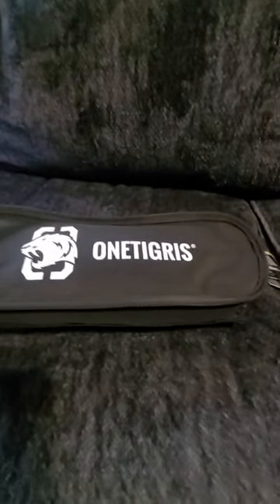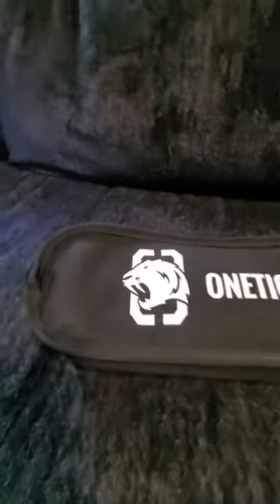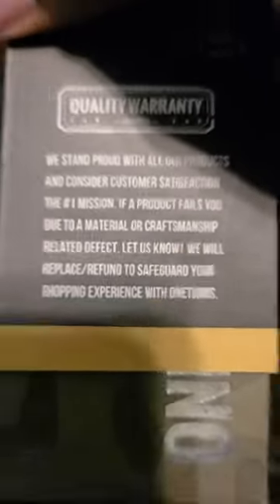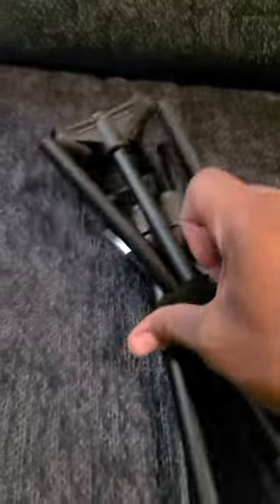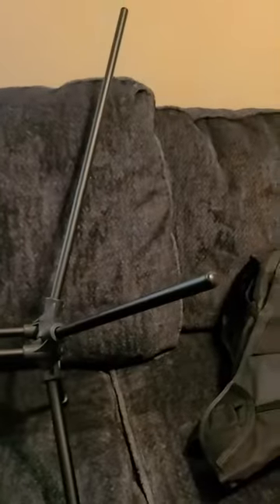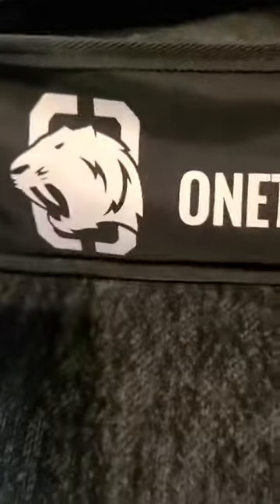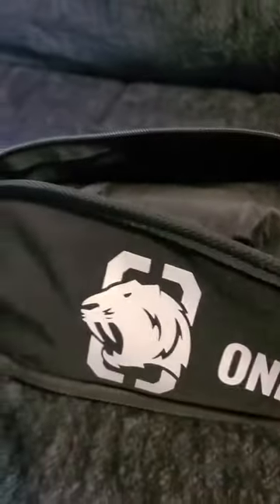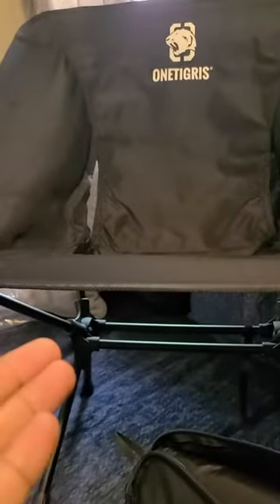OneTigris Camping Backpacking Chair Review | Heavy Duty Compact Portable Folding Chair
OneTigris Camping Backpacking Chair, 330 lbs Capacity, Heavy Duty Compact Portable Folding Chair for Camping Hiking Gardening Travel Beach Picnic Lightweight Backpacking